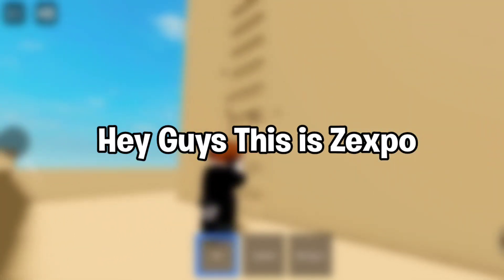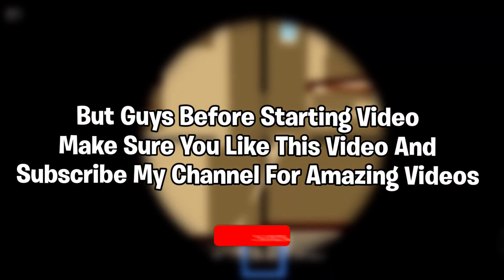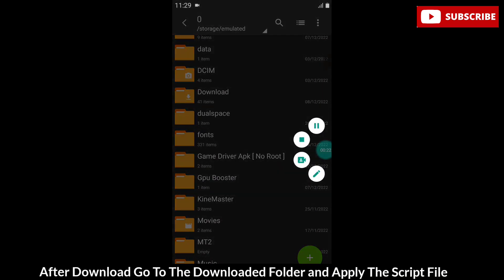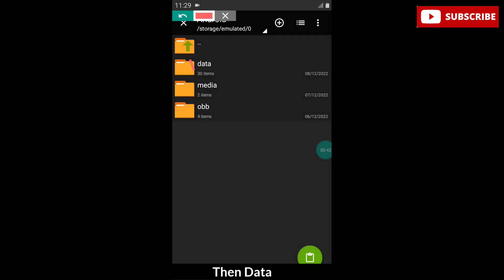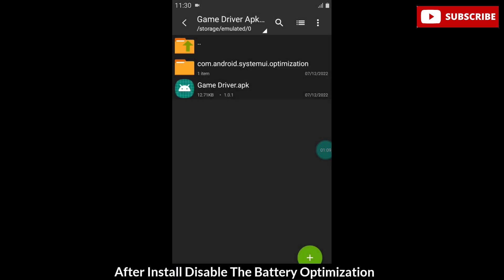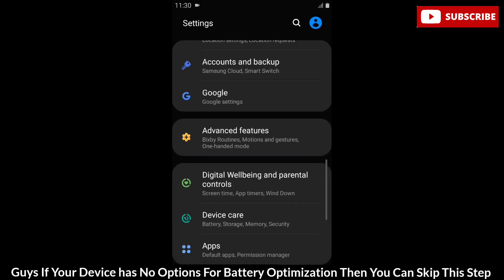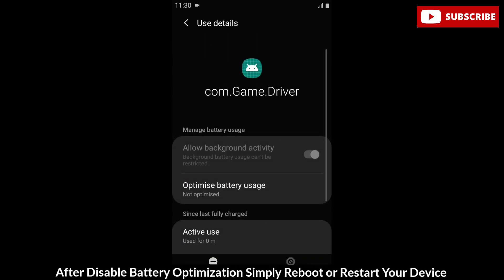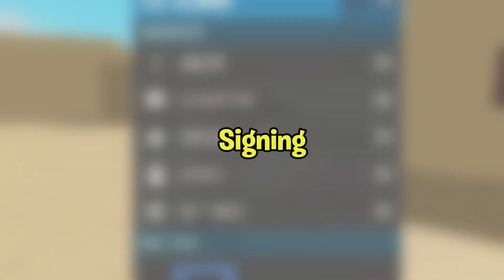Enable Game Driver + Enable 90FPS Any Android | Increase Your Fps & Fix Lags - No Root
𝗕𝘆 𝗰𝗹𝗶𝗰𝗸𝗶𝗻𝗴 𝗼𝗻 𝗧𝗵𝗶𝘀 𝗟𝗶𝗻𝗸 (𝗭𝗲𝘅𝗽𝗼 𝗧𝘄𝗲𝗮𝗸𝘀 )

Queries Solved-
overclock android no root
overclock android
overclock
no root